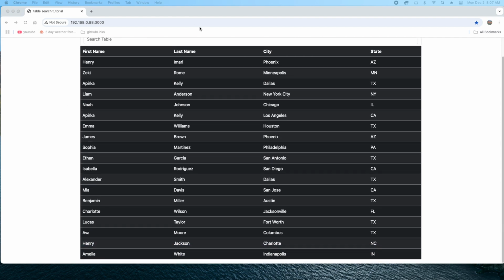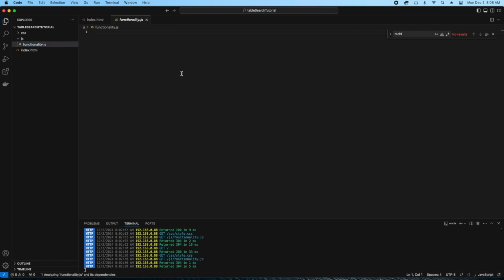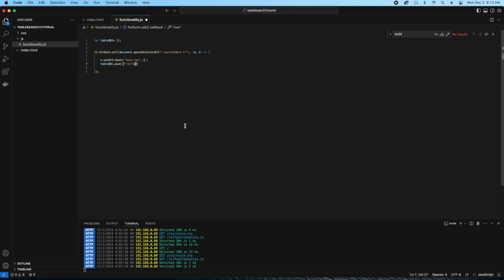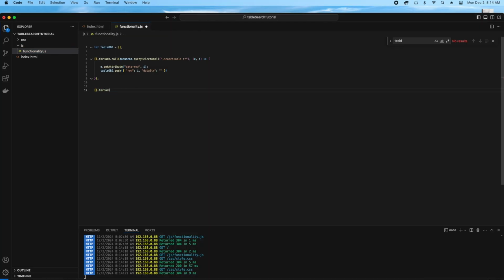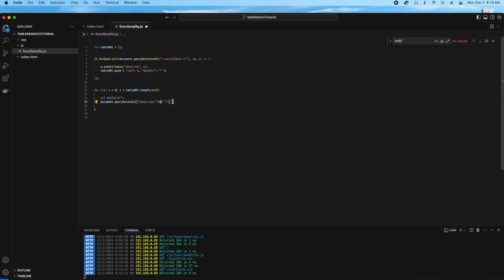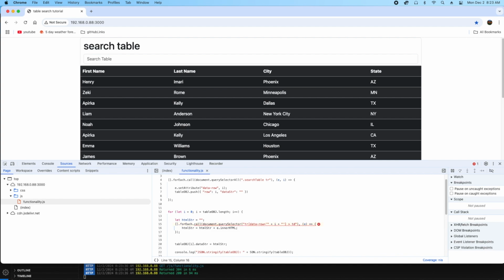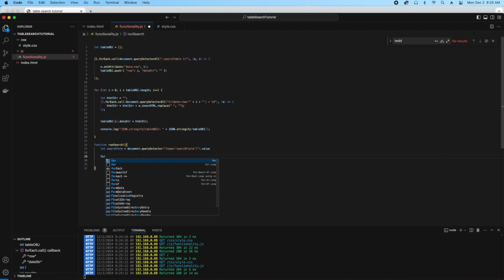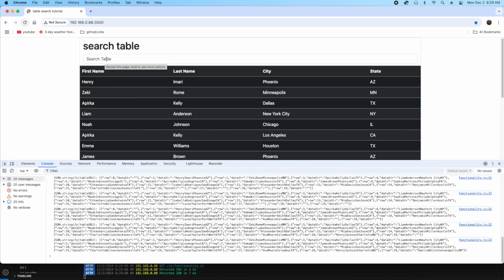Abstract problem-solving decouple the search logic from the DOM: Search HTML Tables with JavaScript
Create a search feature for an HTML table using JavaScript by leveraging an abstract problem-solving approach. Instead of directly manipulating HTML elements during the search, I build a JSON object that represents each row by concatenating its innerHTML data into a lowercase, space-free string. Each row is assigned an identifier, making the search process more efficient. When the user types into the search bar, JavaScript checks the JSON object for any strings containing the searched characters using the indexOf method. Rows with matching strings are displayed, while others are hidden. This abstraction improves performance by decoupling the search logic from the DOM, offering a cleaner, faster solution. Perfect for developers looking to enhance their JavaScript skills with efficient data handling techniques